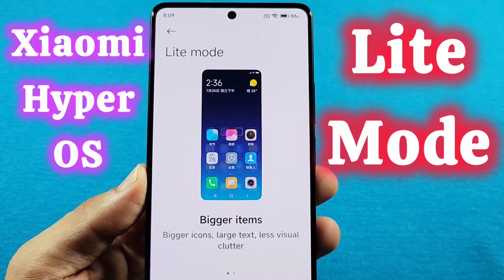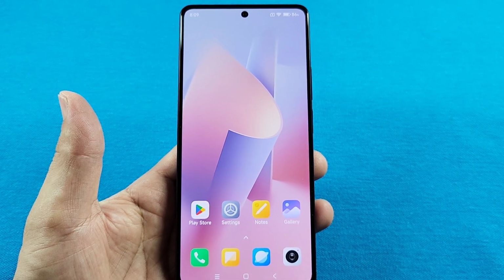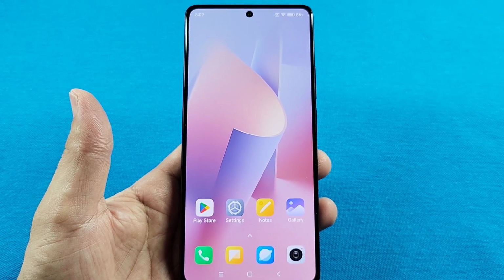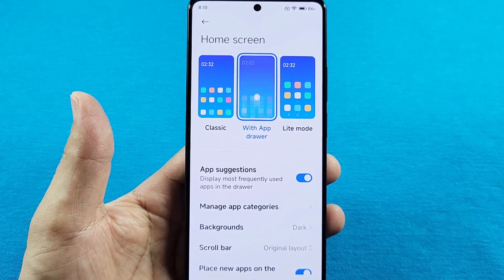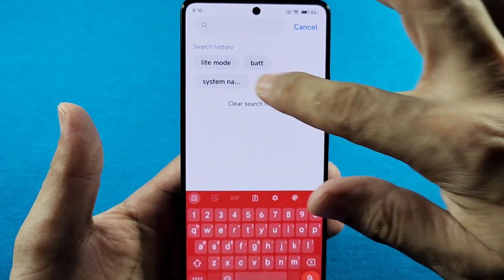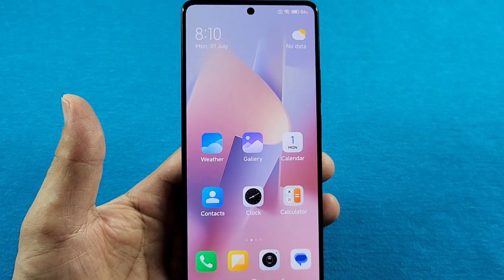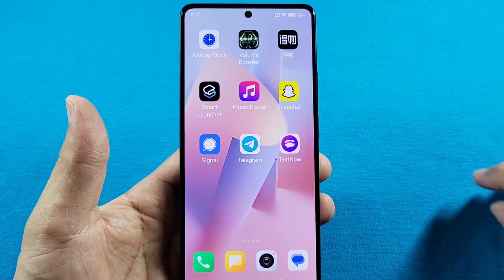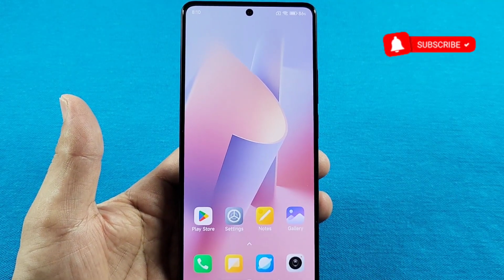Find Lite Mode on Xiaomi Redmi Note phone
a guide on how to enable lite mode for home screen layout on Xiaomi Redmi Note 12 or Redmi Note 13 phone